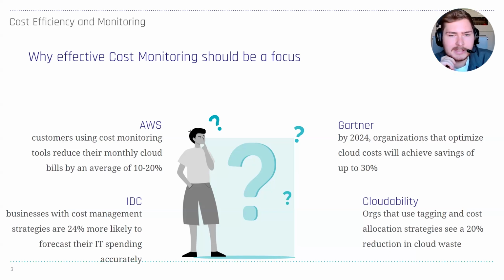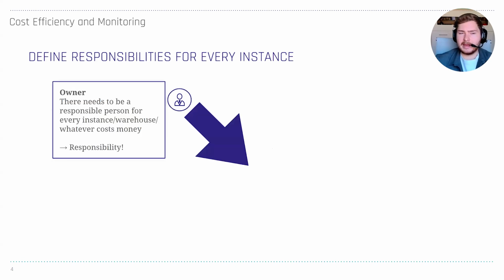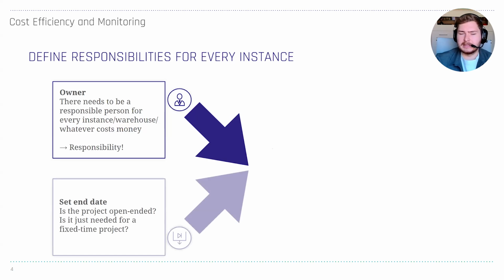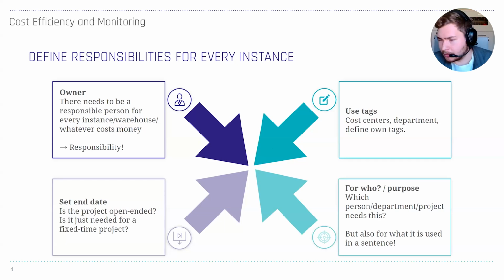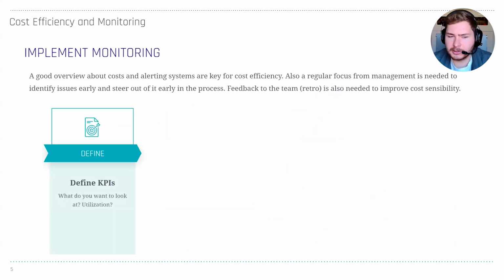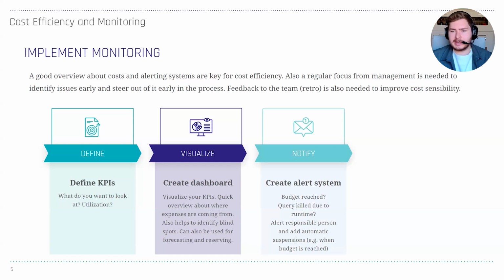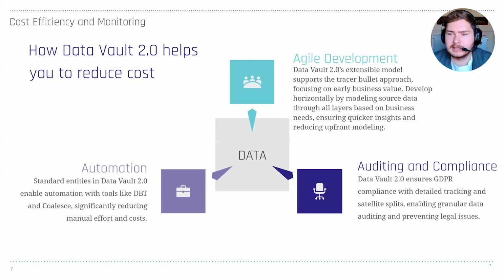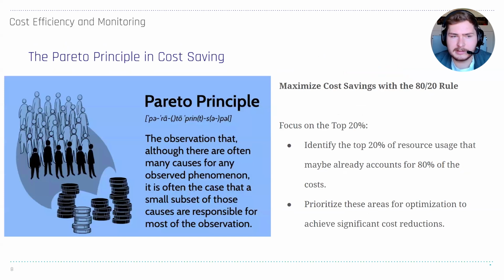Best Practices for Managing Costs in Data Warehousing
In our ongoing series, our BI Consultant Lorenz Kindling discusses a question from the audience:

"How can organizations optimize cost efficiency in Data Warehousing operations?"

Lorenz talks about Cost Efficiency and Monitoring.